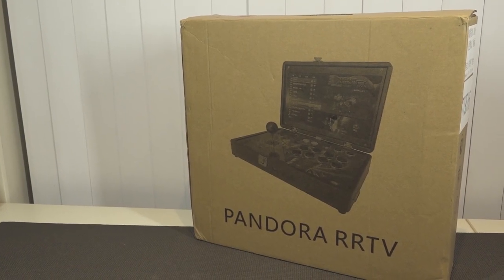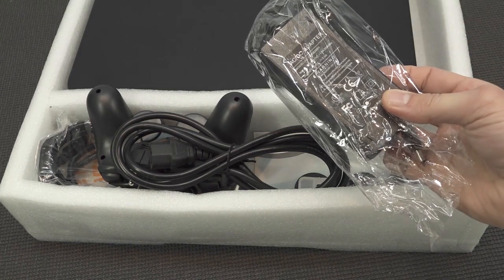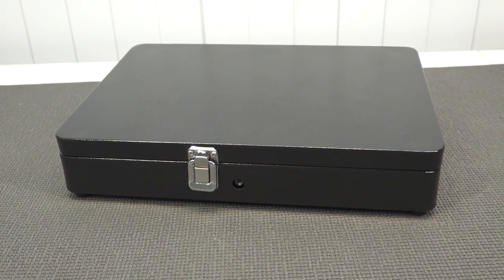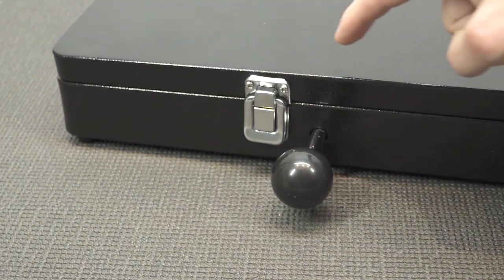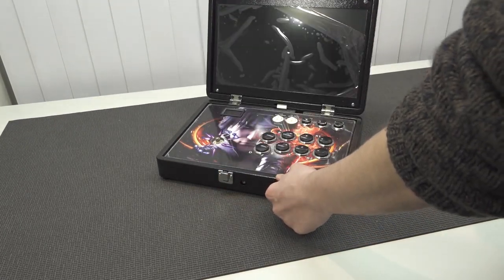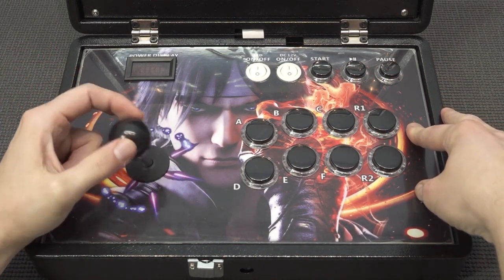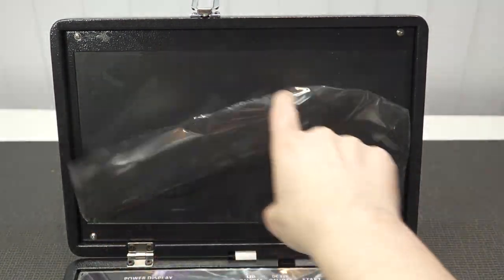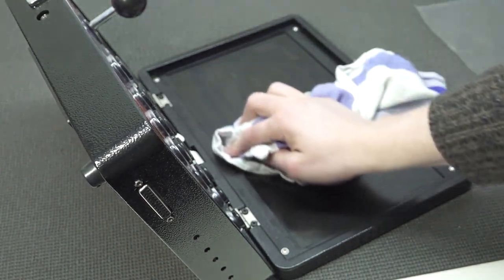Pandora's Box RRTV Ultimate Portable Arcade Machine